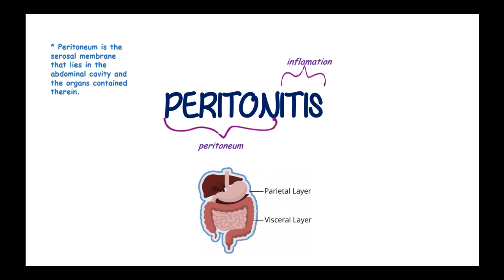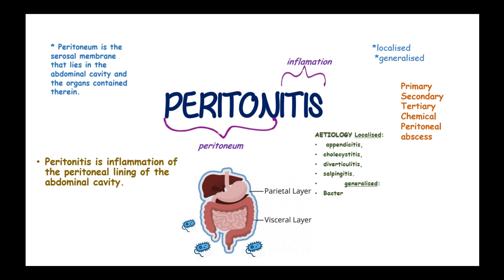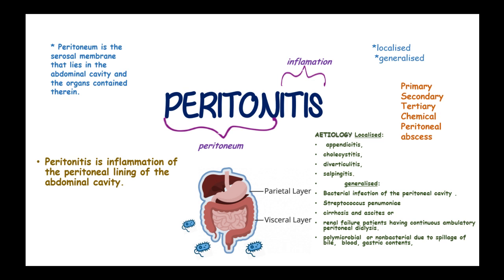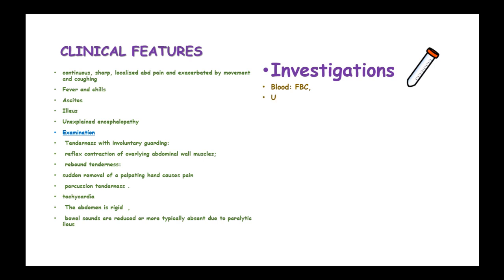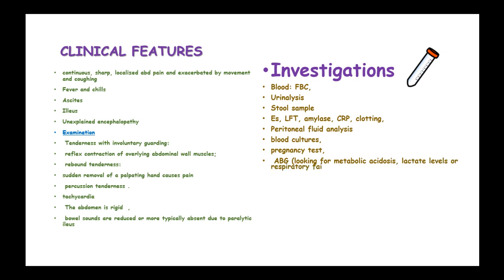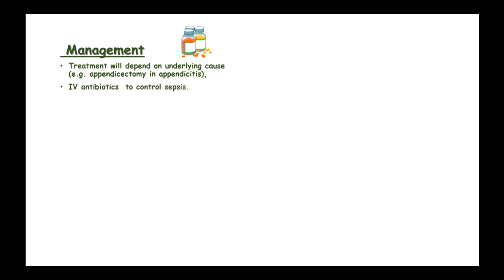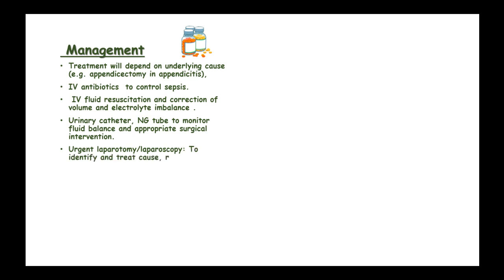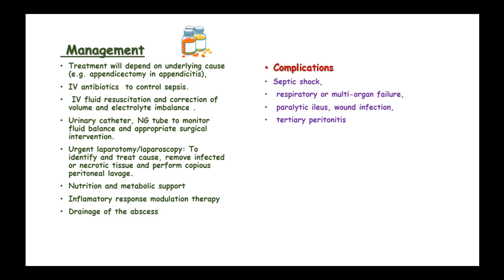Peritonitis : causes, signs and symptoms and treatment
Peritonitis is an inflammation of the membrane which lines the inside of the abdomen and all of the internal organs known as the peritoneum.

The information provided is for learning and should not substitute medical advice.